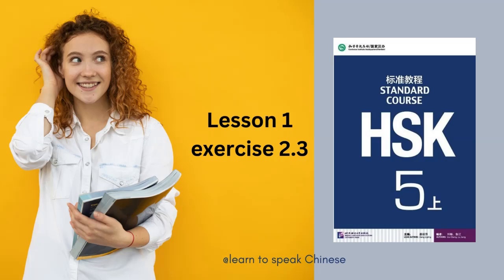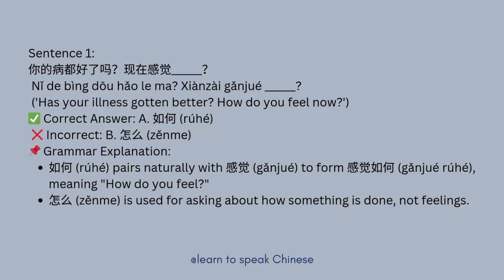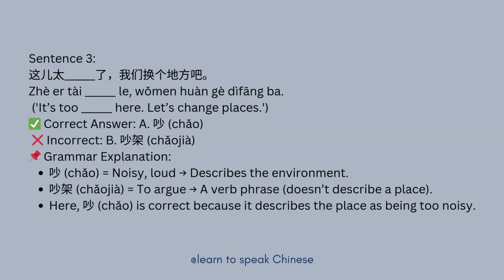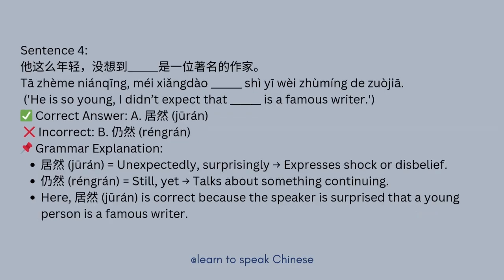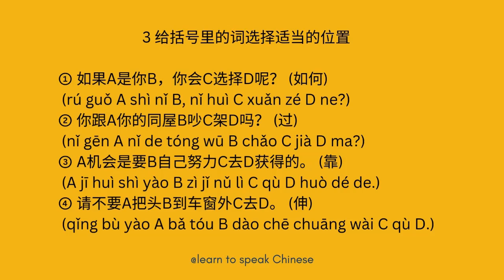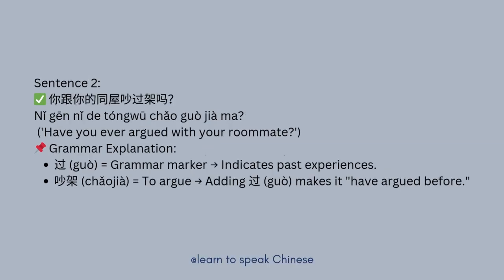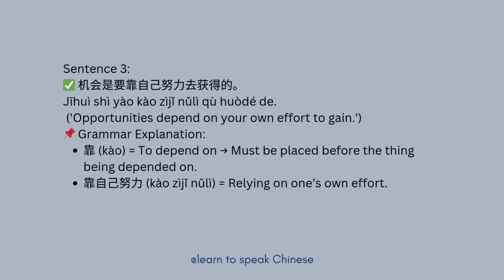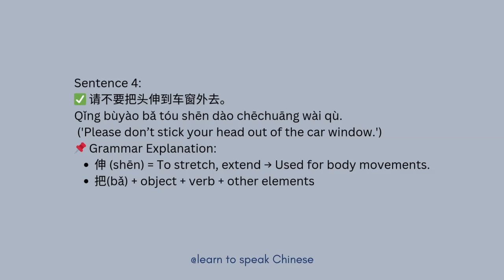Learn Chinese with HSK 5: Lesson 1 Practice & Grammar - Advanced Mandarin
HSK 5 Standard Course Lesson 1: How to Use 如何 and 怎么 in Conversations - Advanced Chinese Grammar
Hello everyone! Welcome back to Learn to Speak Chinese! In today’s video, we’re diving into some exercises from the HSK 5 Standard Course, Lesson 1, Page 7. Whether you’re preparing for the HSK exam or just looking to improve your Chinese, this video will help you understand the correct answers and the reasoning behind them.

Pro Tip: Pause the video and try the exercises on your own before checking the answers! This will help you practice and retain what you learn.